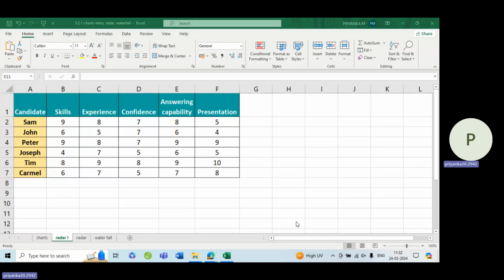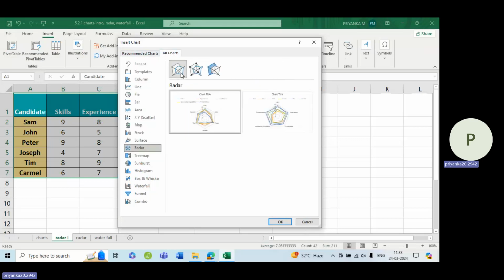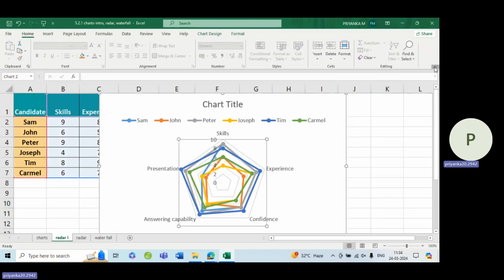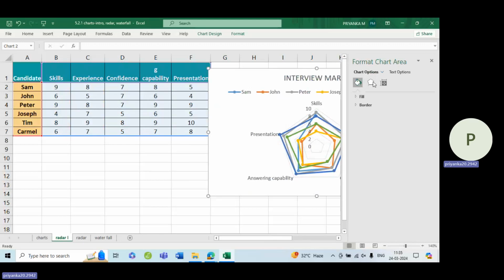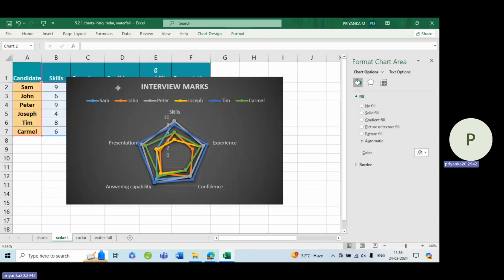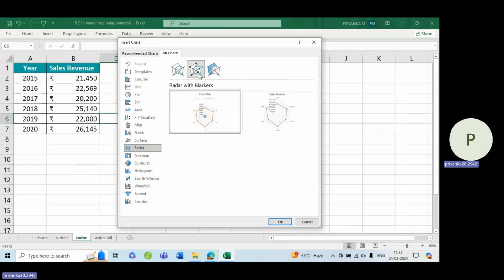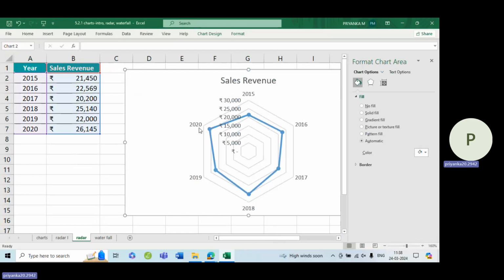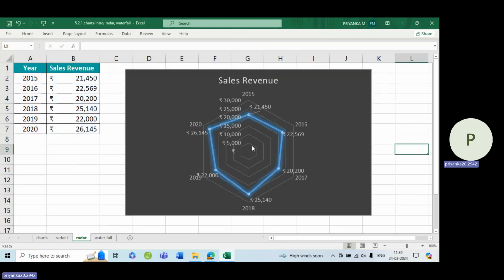22 Radar Charts